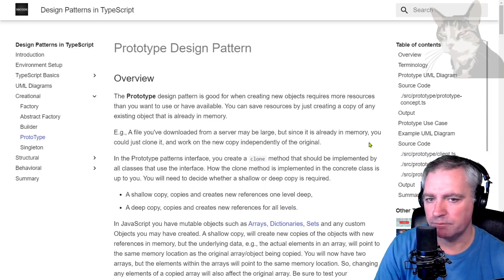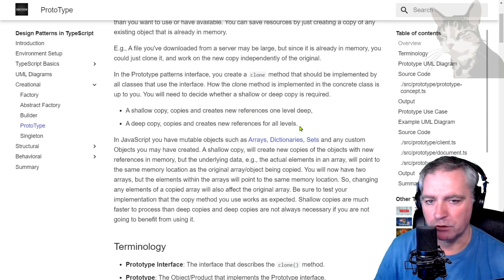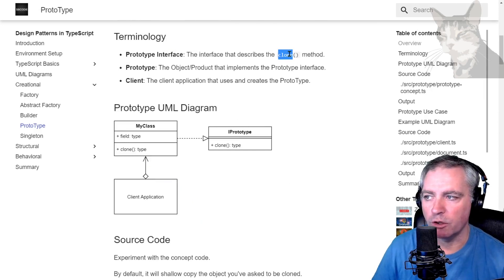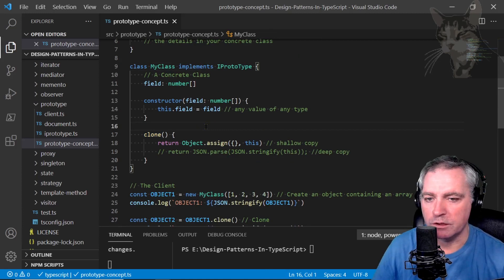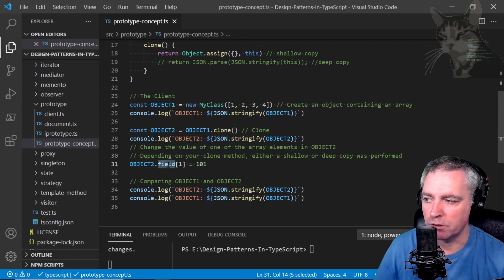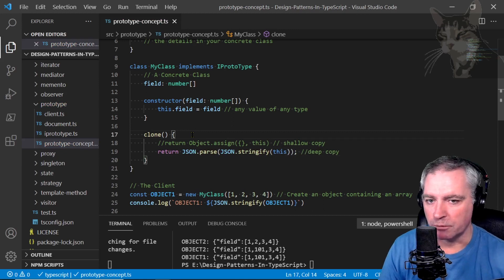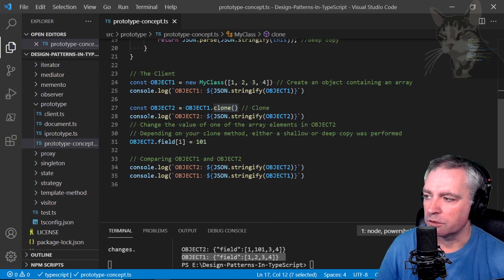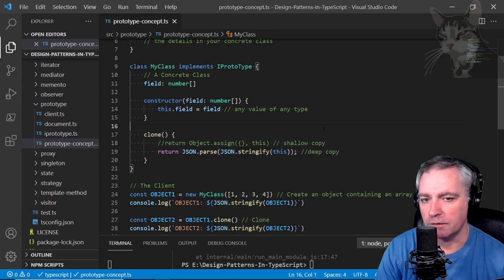Prototype : Design Patterns in TypeScript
Design Patterns In TypeScript (book)
: ASIN B0948BCH24
: ASIN B094716FD6

The Prototype design pattern is good for when creating new objects requires more resources than you want to use or have available. You can save resources by just creating a copy of any existing object that is already in memory.

E.g., A file you've downloaded from a server may be large, but since it is already in memory, you could just clone it, and work on the new copy independently of the original.

In the Prototype patterns interface, you create a clone method that should be implemented by all classes that use the interface. How the clone method is implemented in the concrete class is up to you. You will need to decide whether a shallow or deep copy is required.

A shallow copy, copies and creates new references one level deep,
A deep copy, copies and creates new references for all levels.